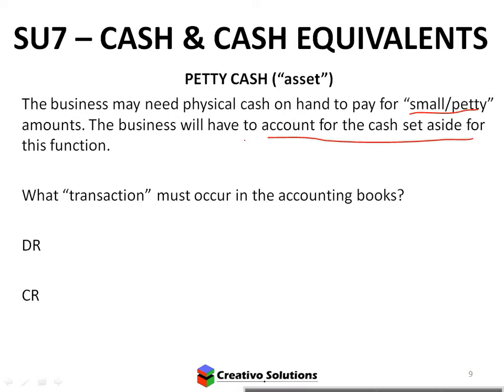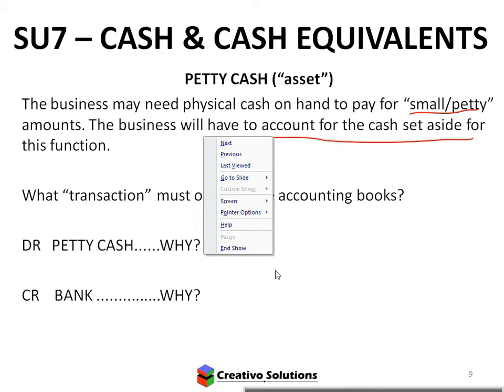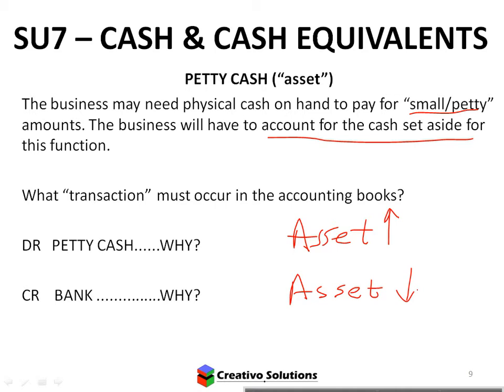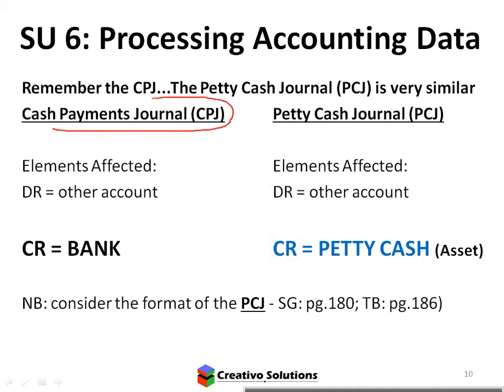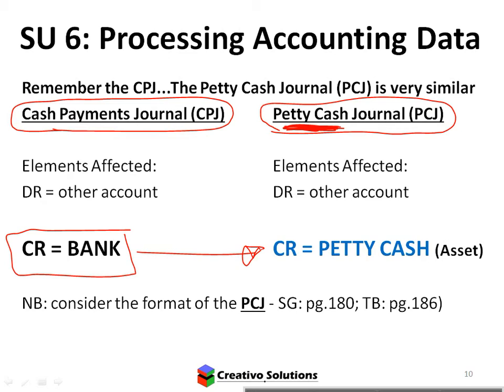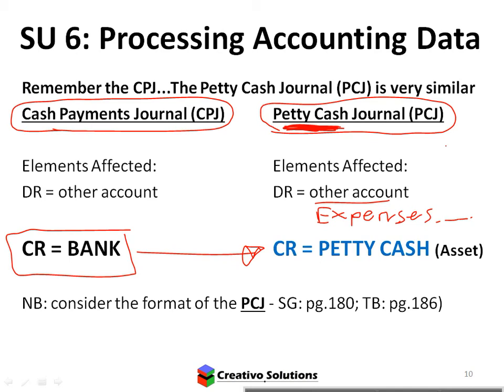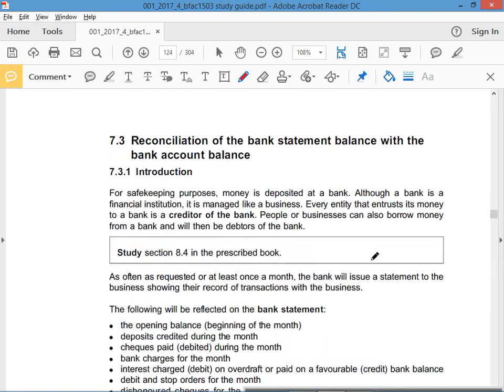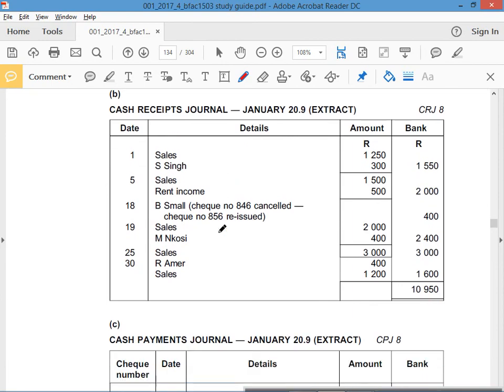What is Petty Cash - Accounting for Law Practitioners - FAC1503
What is Petty Cash - Accounting for Law Practitioners. We discuss the theory relating to Petty Cash. Learn exactly what Petty Cash is. FAC1503